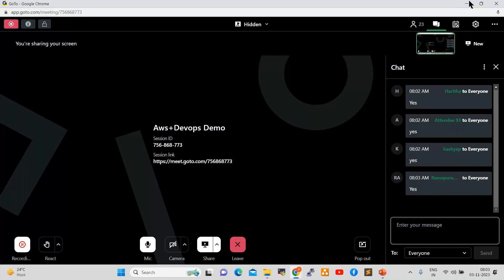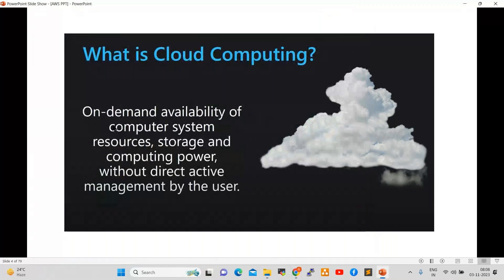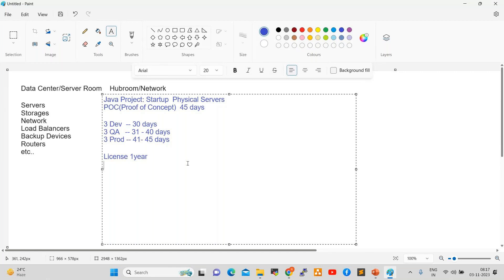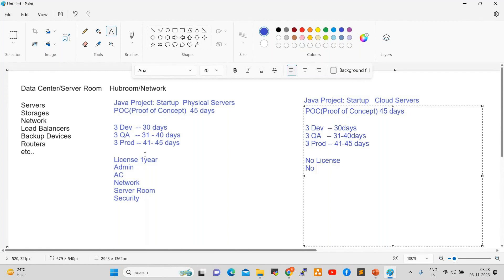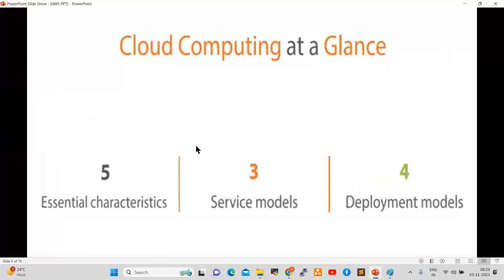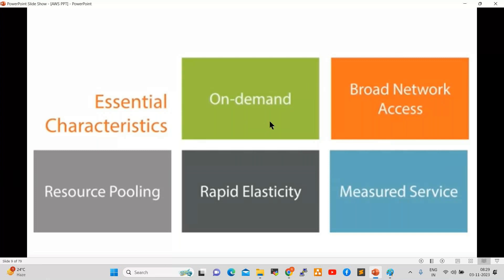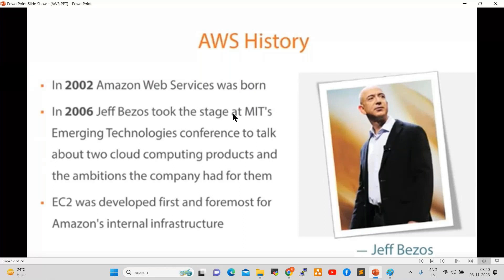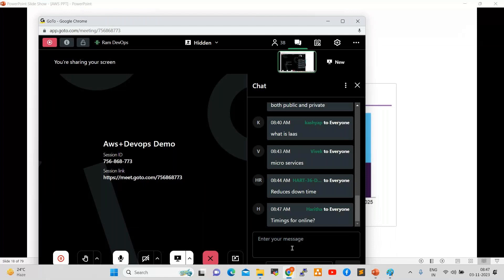DevOps Demo Day 03 | Introduction to Cloud Computing | DevOps Tutorial | Harsha Trainings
🚀 Welcome to DevOps Demo Day 03 at Harsha Trainings! In this session, we're delving into the crucial relationship between DevOps and Cloud Computing. If you're eager to understand how the cloud enhances DevOps practices, this class is a must-attend. ☁️💡

In this enlightening demo:

🔹 Explore the synergy between DevOps and Cloud Computing, understanding how the cloud accelerates software delivery and IT operations.
🔹 Learn about the key concepts and best practices of utilizing cloud resources in the DevOps workflow.
🔹 Gain insights into the transformative power of cloud technologies in the world of DevOps.

Whether you're new to DevOps, a seasoned practitioner, or simply curious about cloud technology, this class offers invaluable insights into the synergy of these two domains.

Pega
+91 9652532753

Devops
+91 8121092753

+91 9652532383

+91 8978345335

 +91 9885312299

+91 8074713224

Regards,
Harsha Trainings,
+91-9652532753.